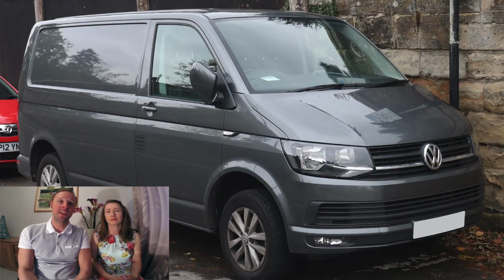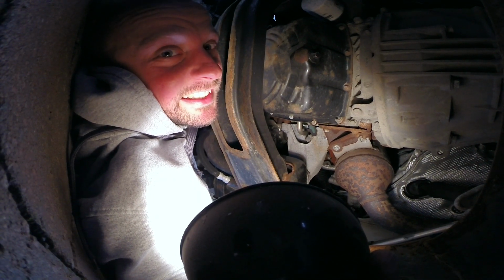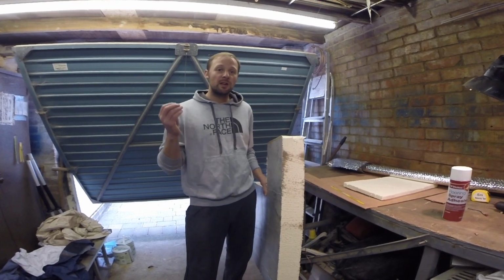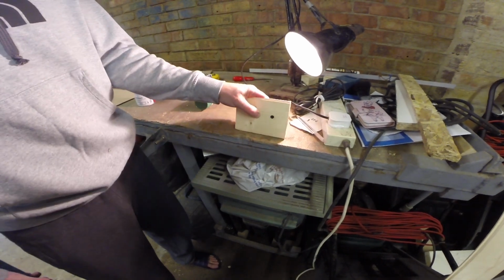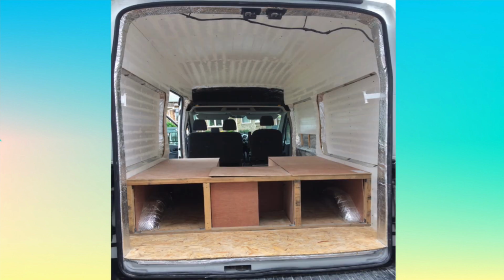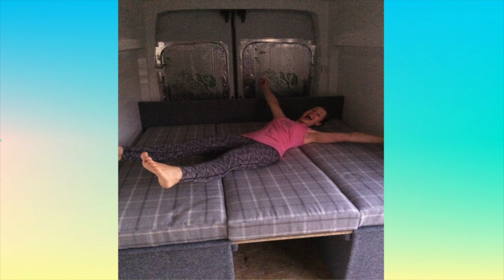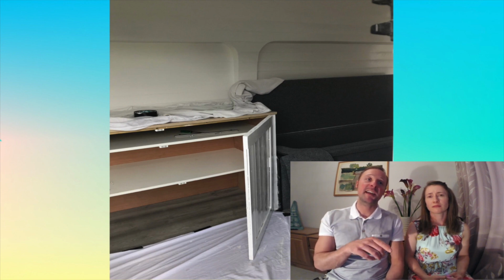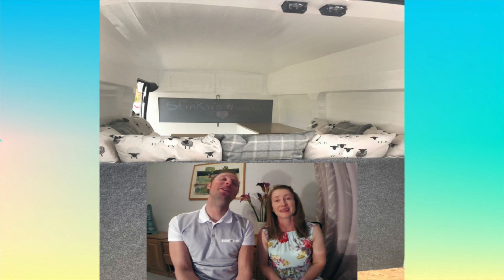Vanlife Van Build for converted stealth Ford Transit camper van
Pete and Lois take you through the build process of their van.